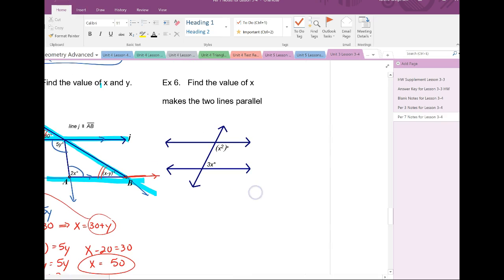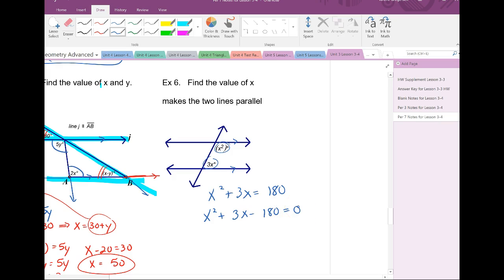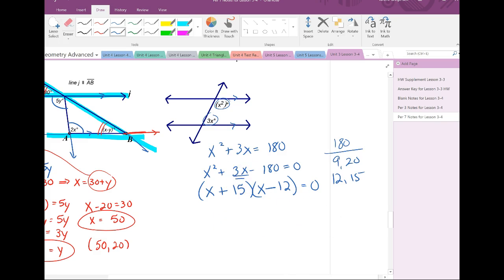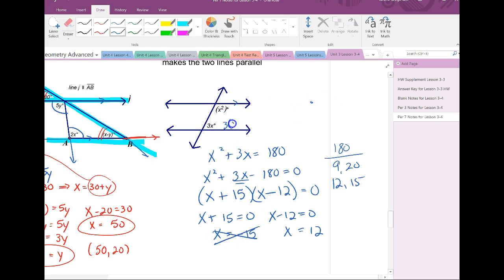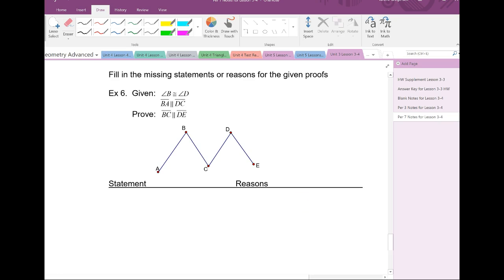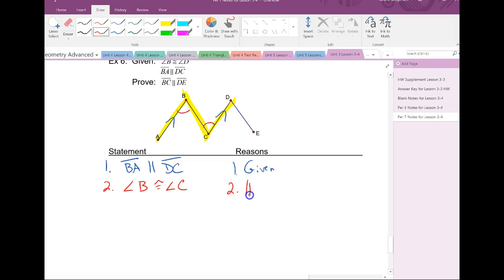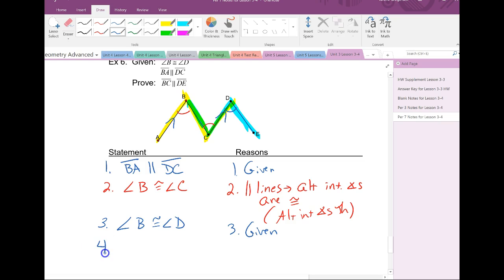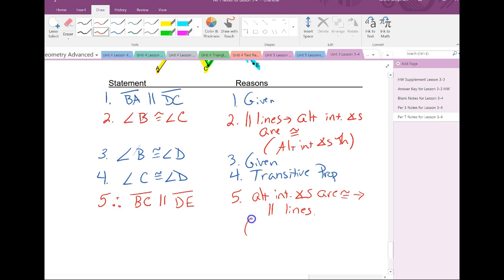Lesson 3-4 Perpendicular Lines Part 2